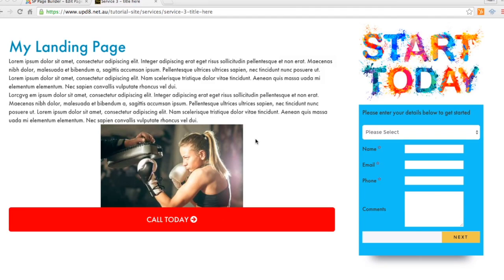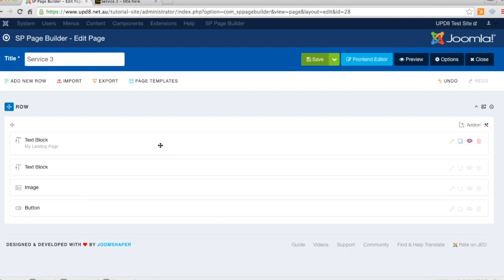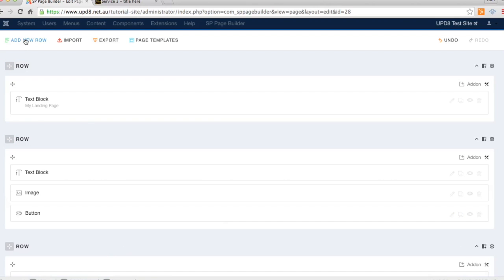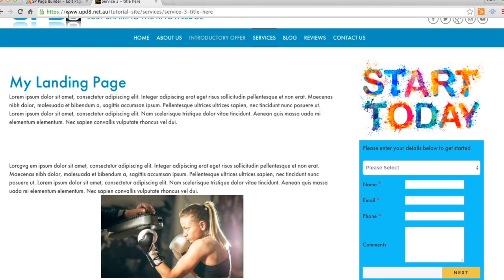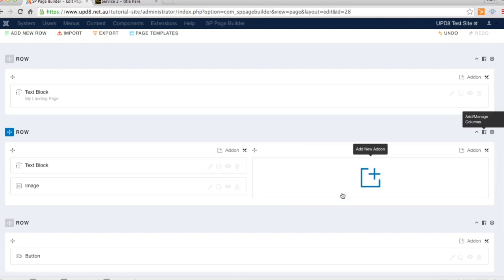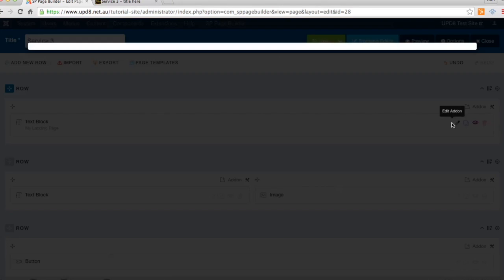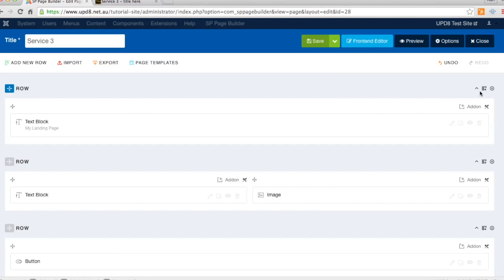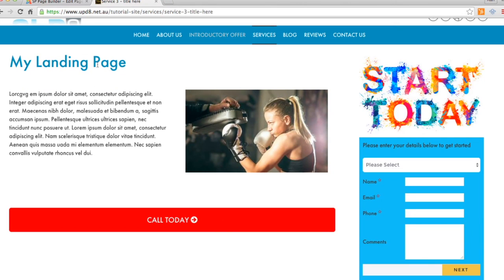SP Page Builder - Formatting a row - moving items within blocks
This video is about SP Page Builder - Formatting a row - moving items within blocks